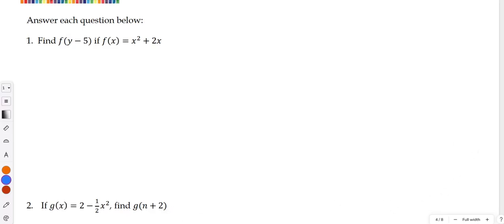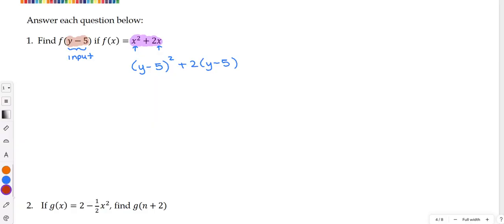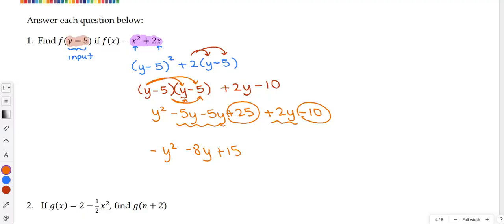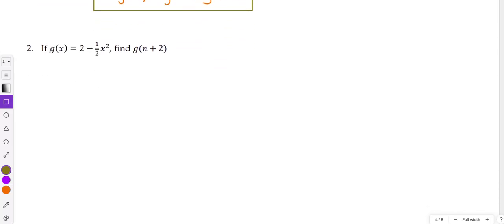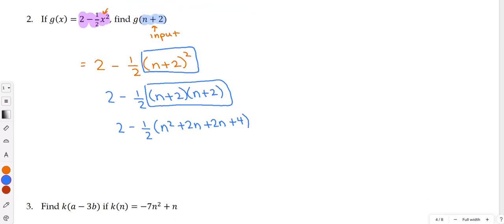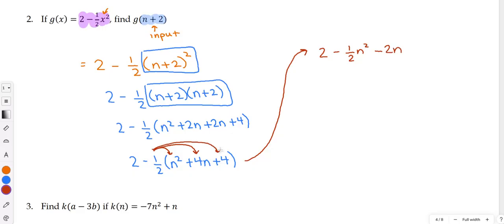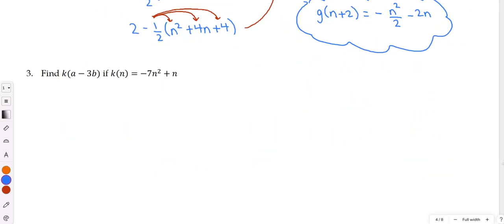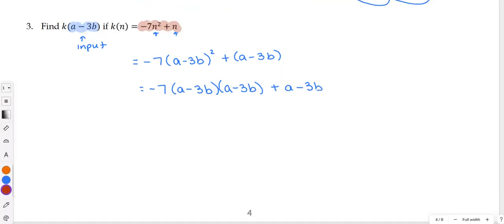Evaluating Functions with Algebraic Expressions | Pre-Calculus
Struggling with evaluating functions? Don't worry, we've got you covered! In this video, we break down exactly how to evaluate a function step-by-step. Whether you are dealing with basic equations, fractions, or negative numbers, you’ll learn how to plug in inputs and get the right outputs every single time.

This is the perfect guide for Algebra 2, and Pre-Calculus students looking to master the basics of function notation.